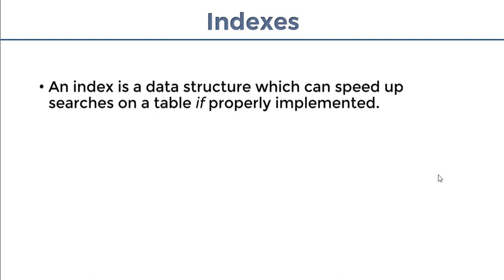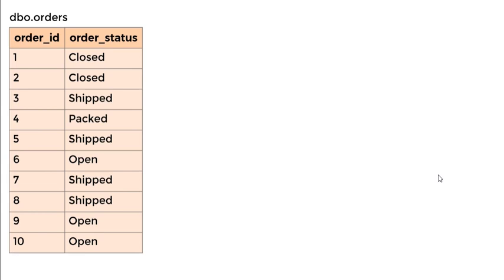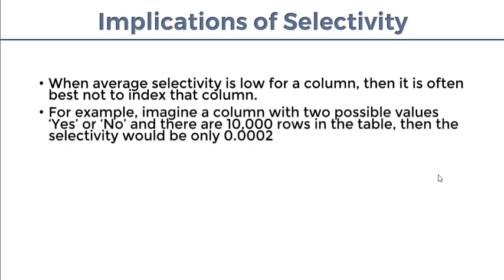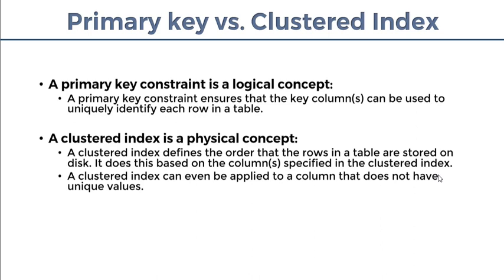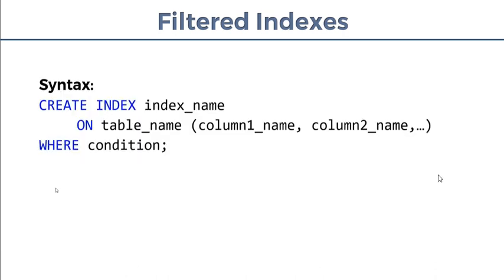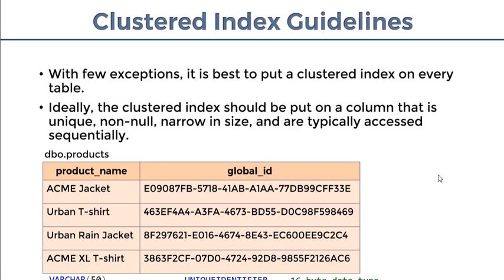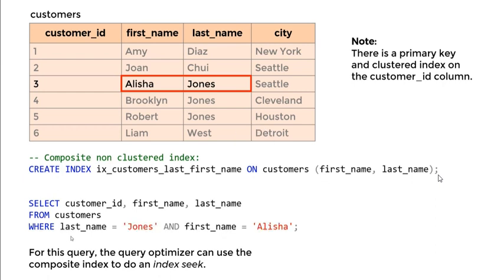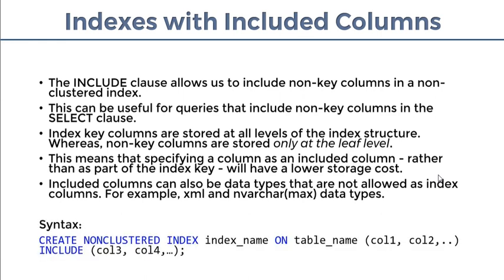Introduction to Indexes and types of indexes